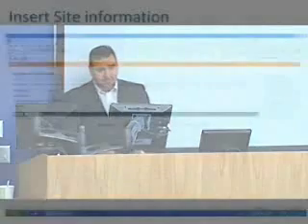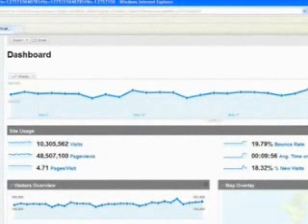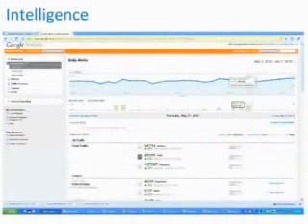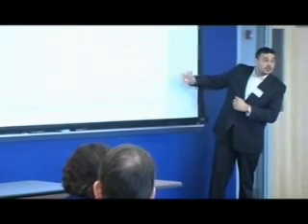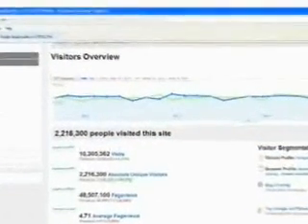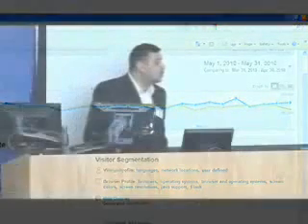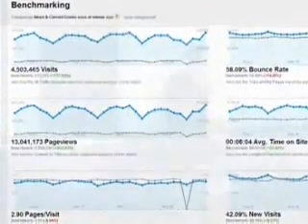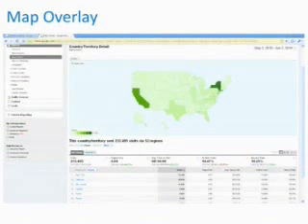Google Analytics 101 for marketers(1).wmv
Ahmed Gomaa, Part 2.  presents at the West Virginia University, IMC weekend breakout sessions  an introduction to Google Analytics for those who are interested in learning how to use it to better understand and improve their digital presence. You learn how to set up an account and understand basic terminology, as well as how visitors find your site and what they do while they were there. You'll get some information about their location, their languages and their loyalties, and you'll also learn to segment your visitors and measure whether your site achieved its goals.